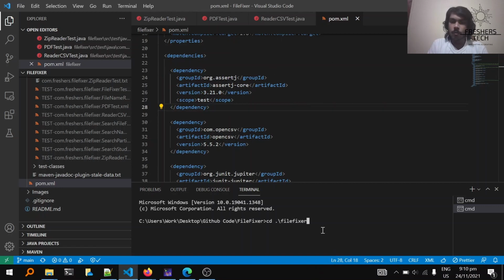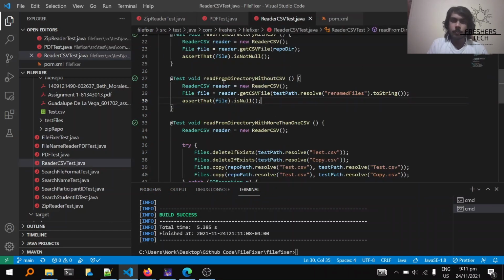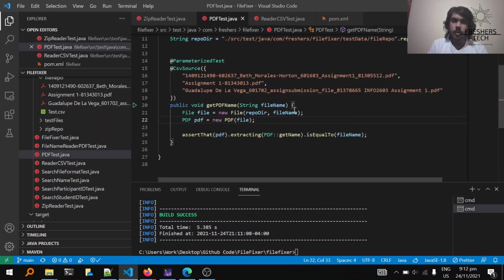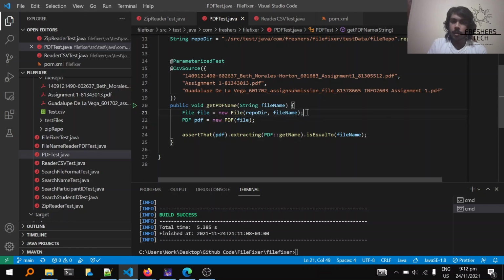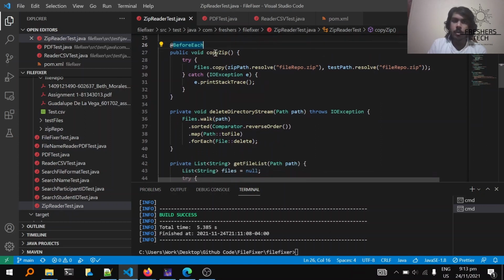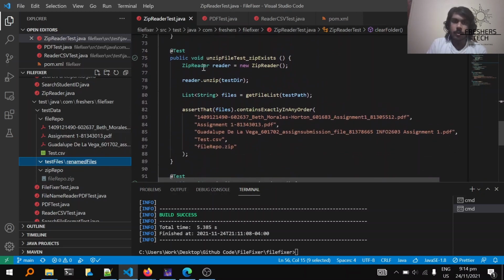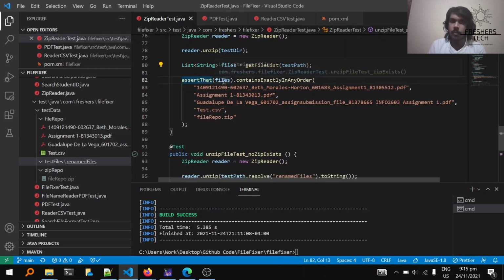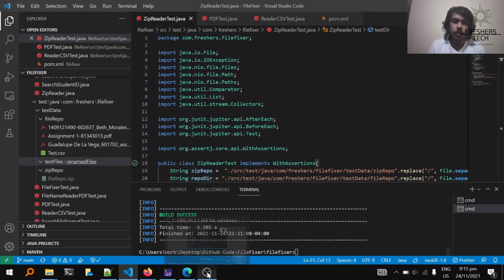COMP 3607 - Freshers Tech - Full Demo Video